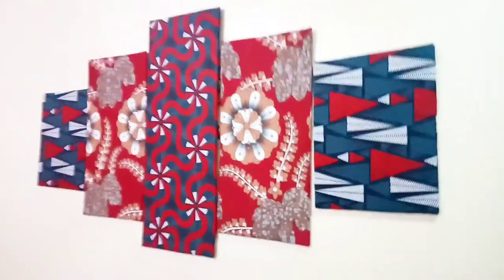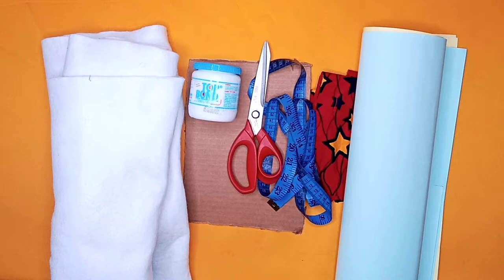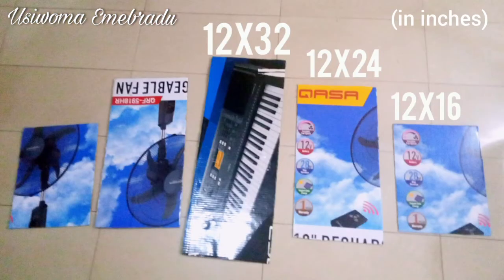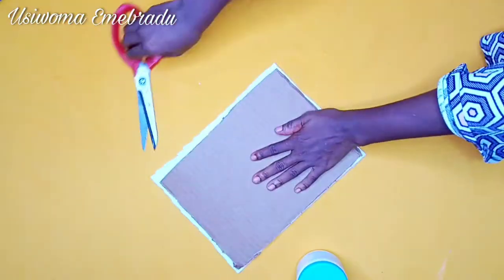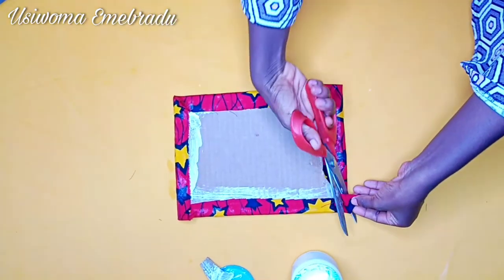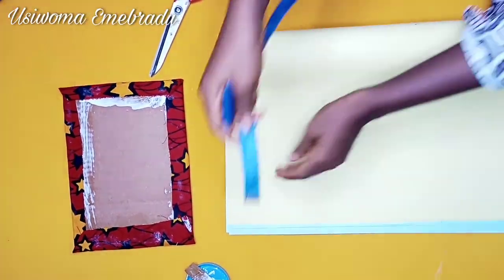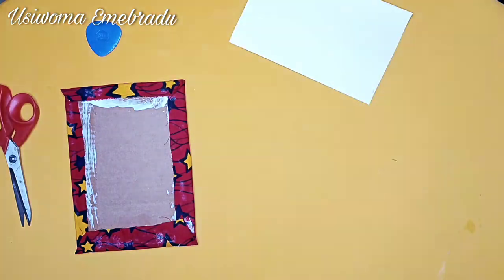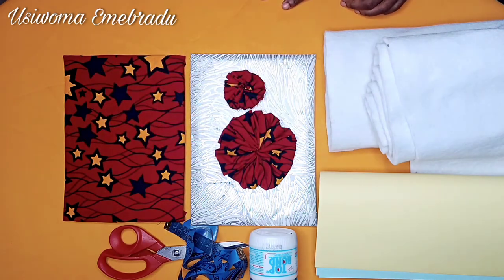How to make fabric wall art|Ankaracraft|DIY Tutorial